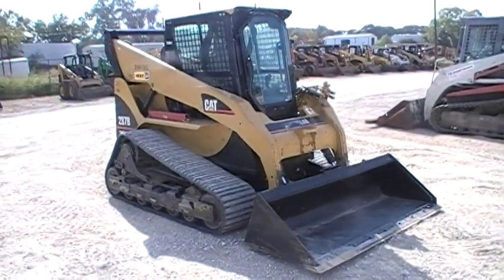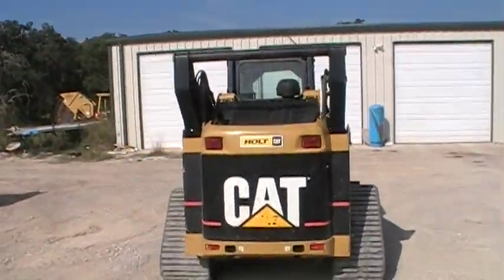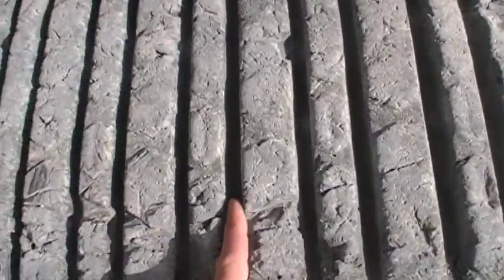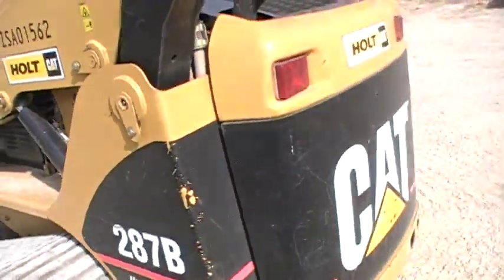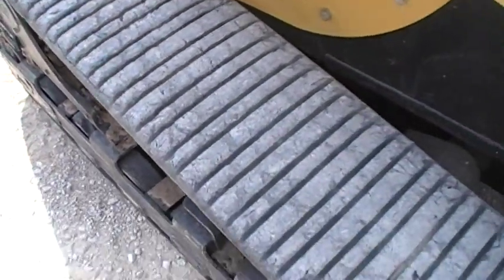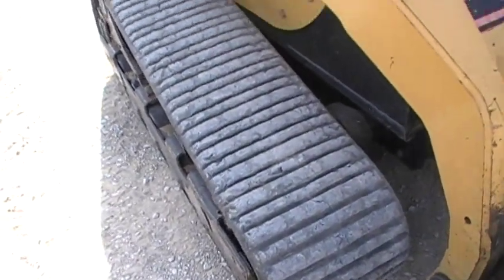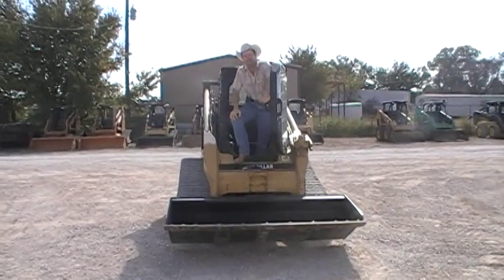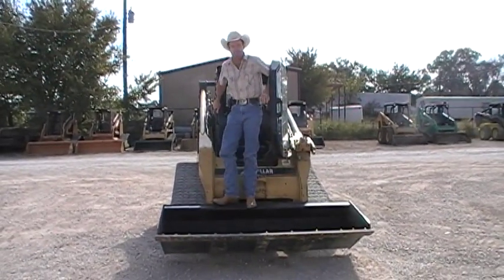Cat 287b Texas Skid Steer